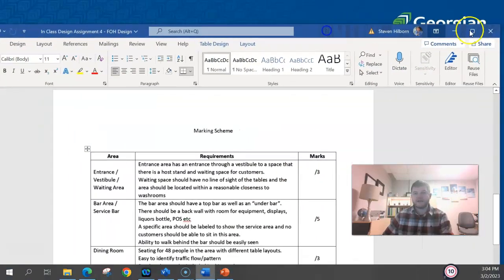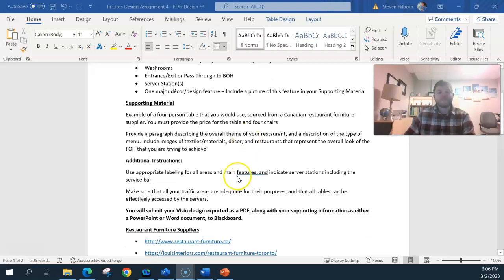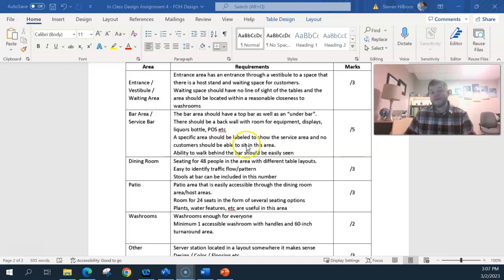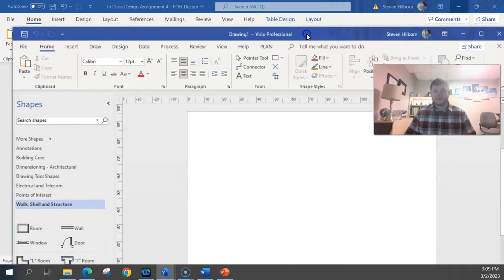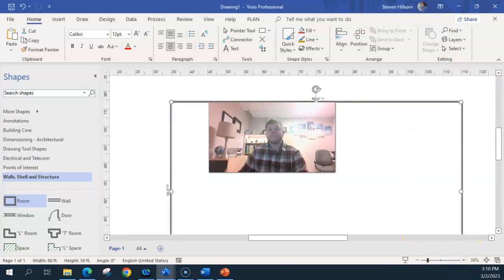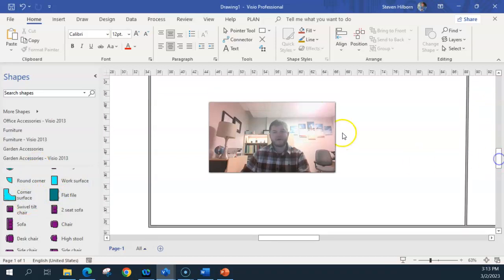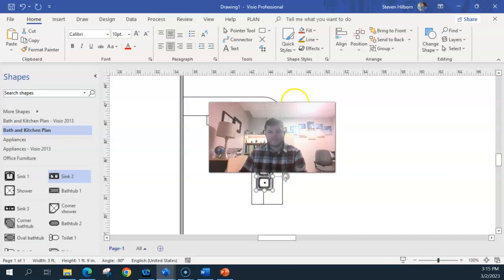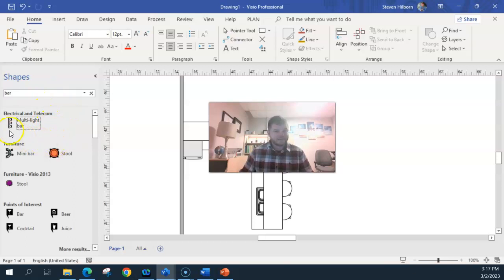Assignment 4 Instructions